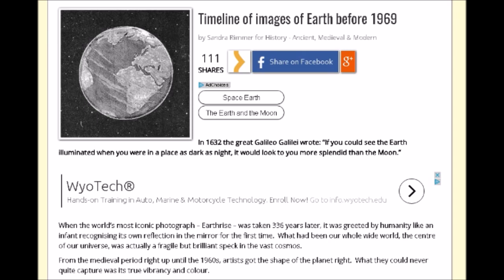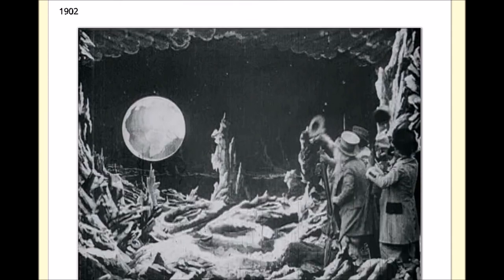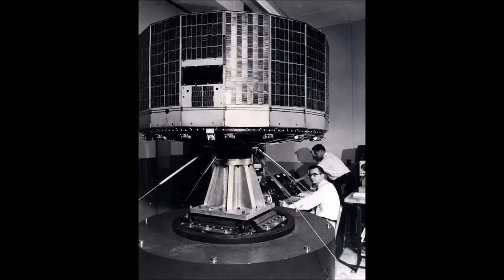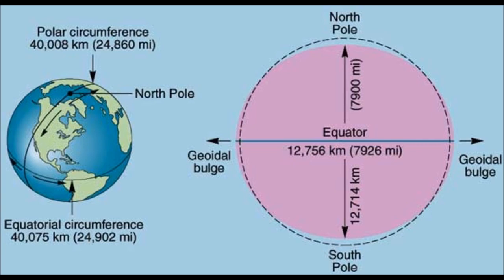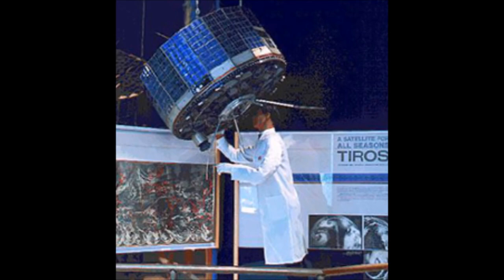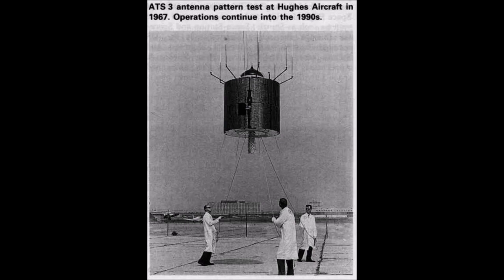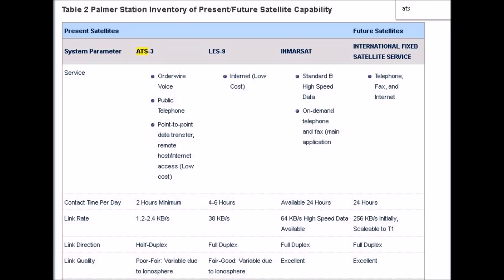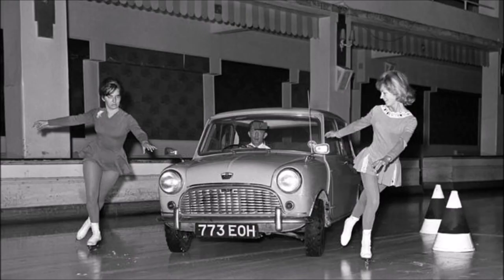Pre 1969 Images of Earth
Mirrored from Curious Life